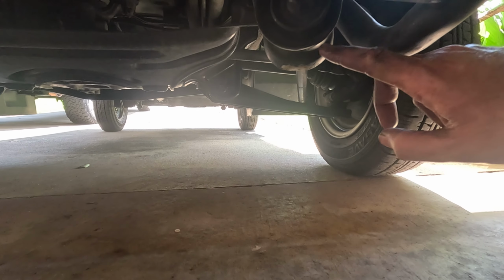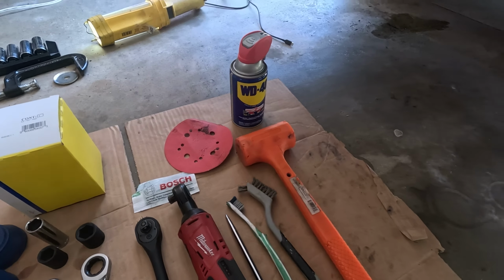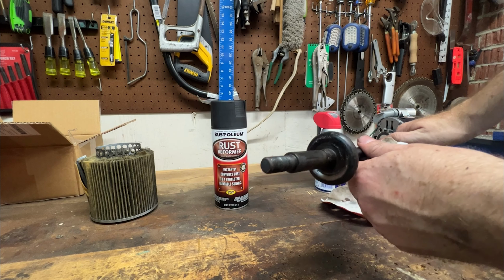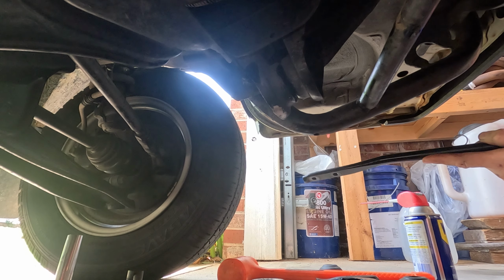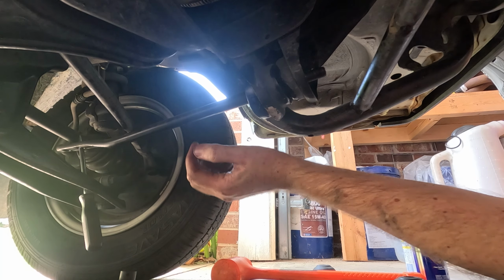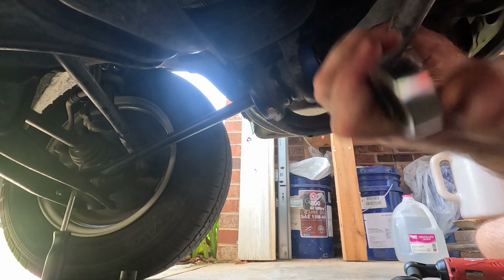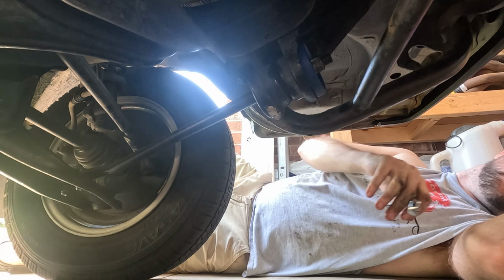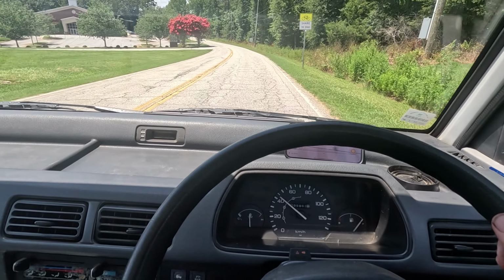HONDA ACTY DEATH WABBLE - HOW TO REPLACE THE FRONT STABILIZER BUSHINGS IN A HA4 HA3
When I got my truck up to 30mph and 50mph the steering wheel would shake left and right and was a little nerve-racking. I thought about getting an alignment on the truck, but also heard that others replaced the bushings in the front stabilizer bars. For $25 worth of parts, why not give it a shot. I was shocked at how much difference it made.

MOOG K9733 Strut Rod Bushing Kit